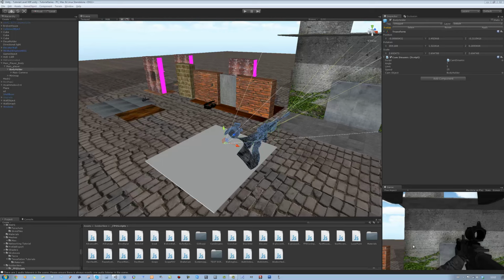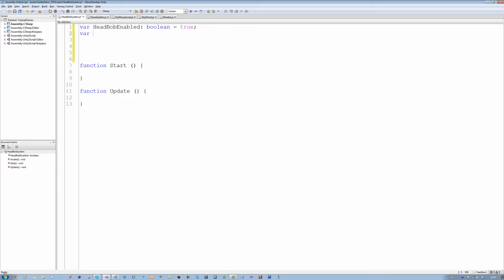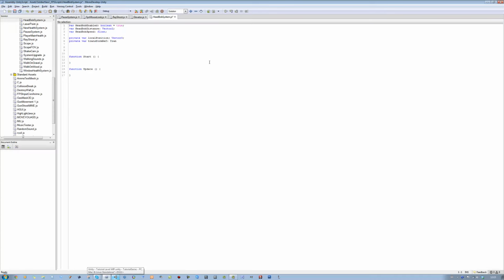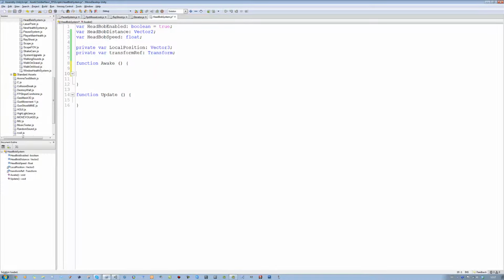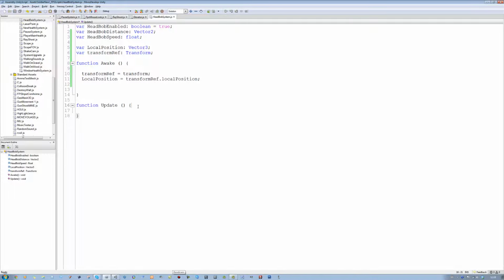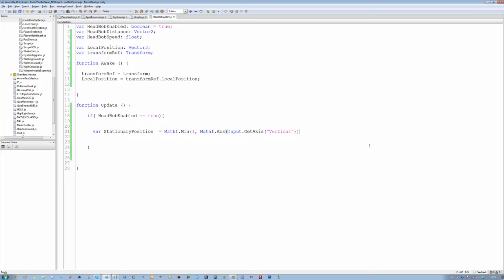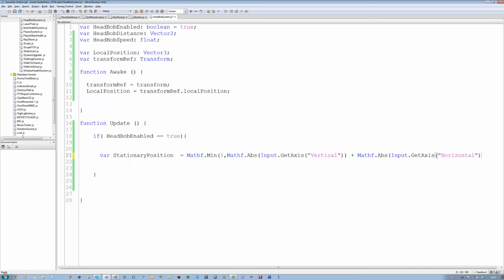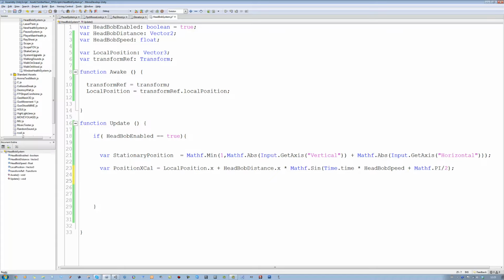095: Unity 3d : Headbob Movement Script (Java Script) Part 1 of 2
Skype: Hummad.Nazir

Hey guys,

In this tutorial i will be showing you how to make a headbob script. This will give the player the effect of as if he or she is walking enjoy.